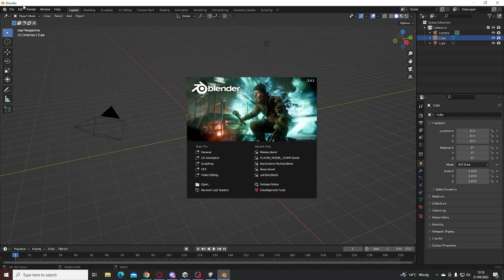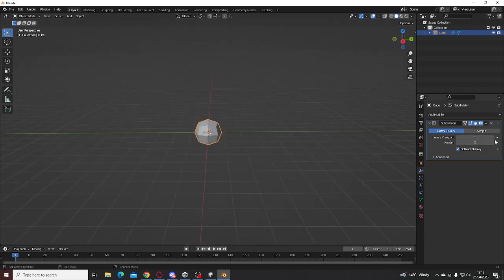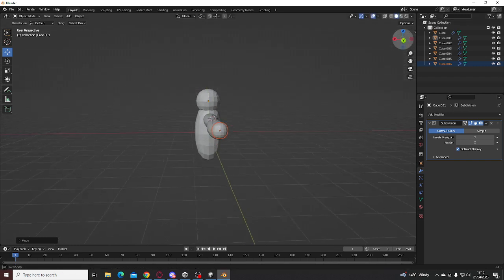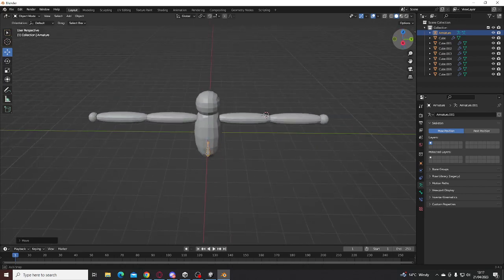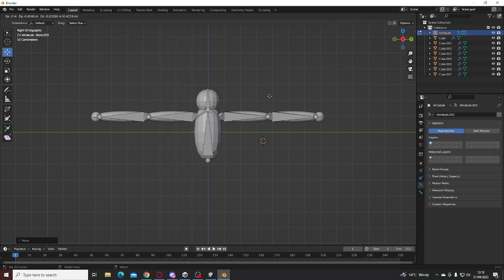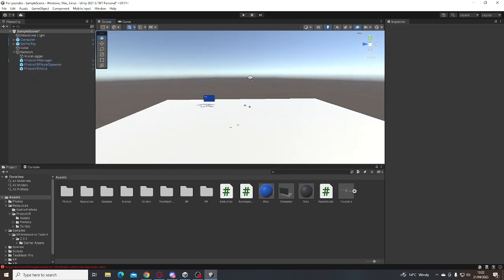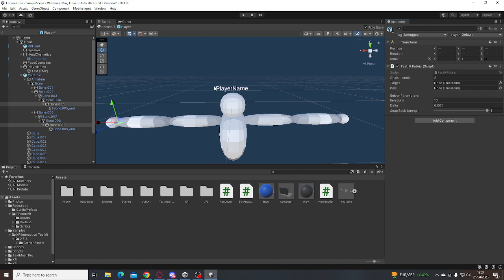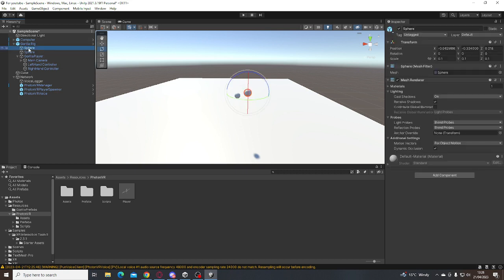How to make and add a player model to your gorilla tag fangame!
You will need blender!